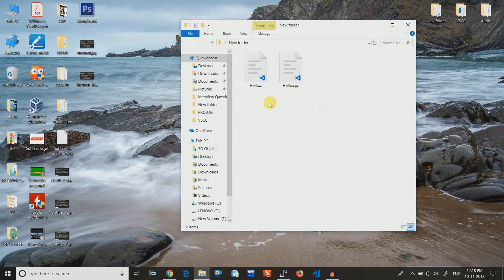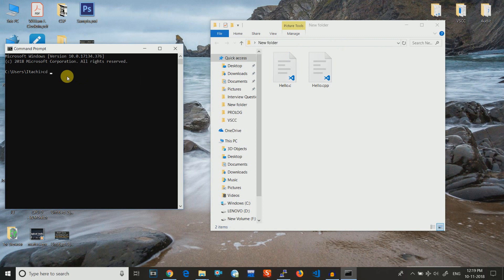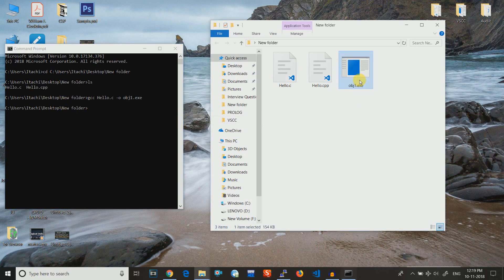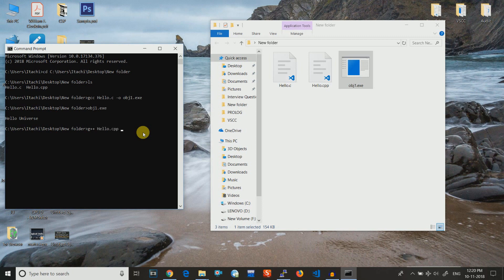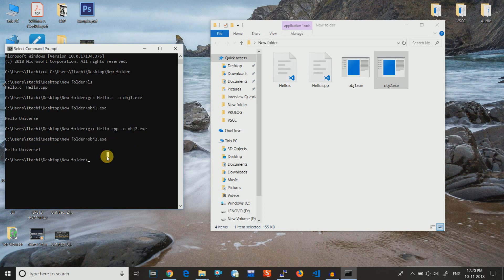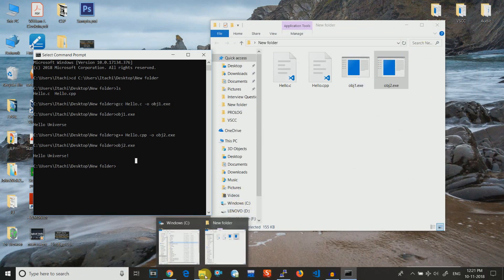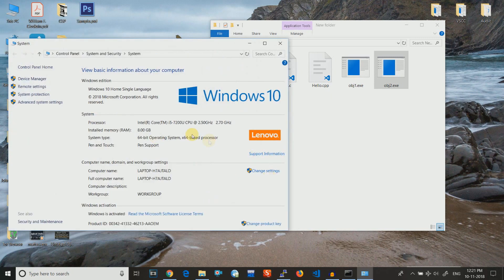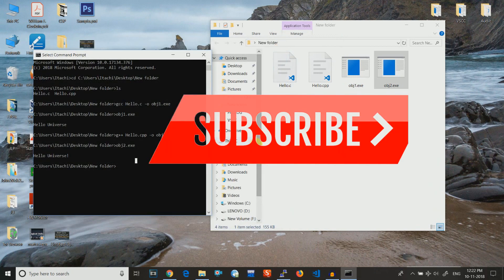Compile and Run a C or C++ code in CMD (Windows command prompt)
This video explains how to compile and run a C or C++ (CPP) code in windows using CMD (command prompt). I hope this video helps you.